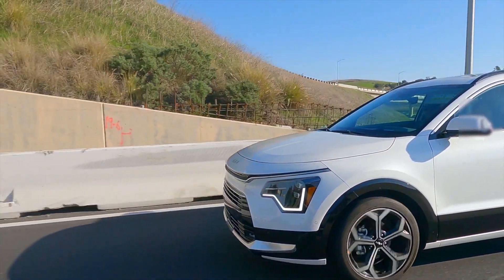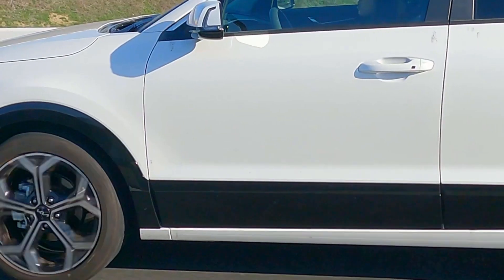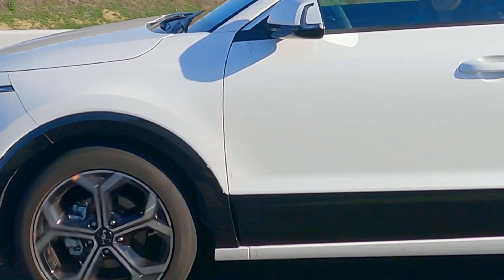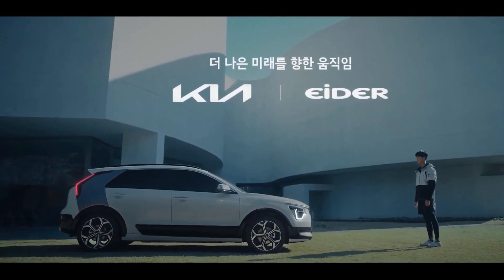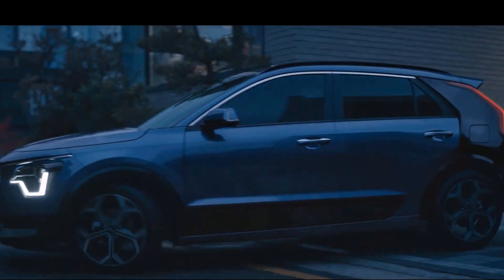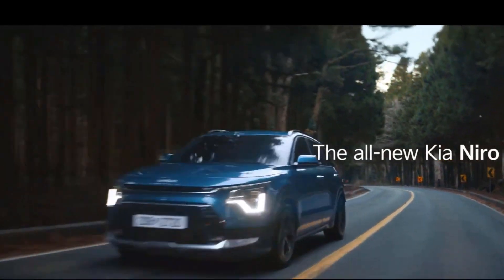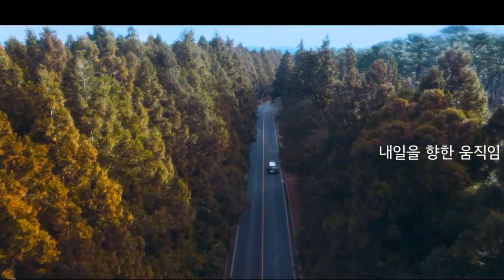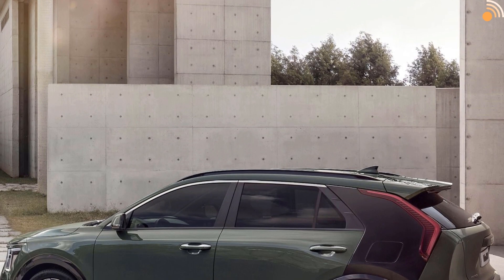All New 2023 KIA NIRO - HYBRID SUV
With a bold new look, the 2023 Kia Niro is set to add a dose of cool to its eco-friendly image. Although we aren't sure on the specifics of the new Niro's powertrains, we know that both a hybrid and a plug-in hybrid model will be offered; the latter will likely have an electric-only range of between 25 and 30 miles per charge. The cabin, which is lined with sustainable materials, matches the extroverted exterior styling and looks fairly upscale for what will be one of Kia's entry-level models; it’ll be positioned next to the boxy Soul at the small end of the lineup. A novel 'Greenzone' drive mode will be standard and uses navigation data to automatically switch the Niro into EV mode when driving in neighborhoods, near schools and hospitals, and by frequently visited places such as a driver's office or home.

Like the 2022 model, the redesigned 2023 Niro hybrid will be powered by a 139-hp hybrid powertrain comprised of a 1.6-liter four-cylinder and an electric motor. A six-speed dual-clutch automatic transmission will be standard and the 2023 Niro will be offered only with front-wheel drive. The plug-in hybrid powertrain hasn't been announced yet, but it's possible Kia will stick with the same setup the current model has, which uses the same basic powertrain of the regular hybrid model and simply adds a larger battery to provide all-electric driving capability. When we find out more, we'll update this story with details.
channel Car Professional